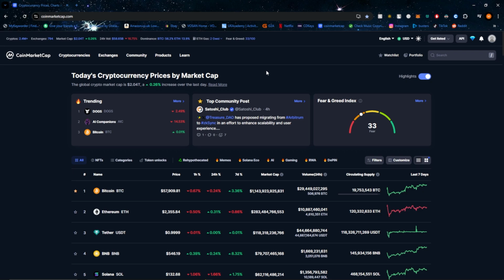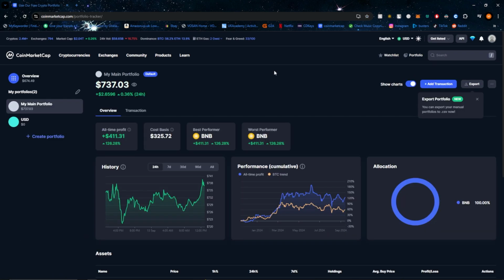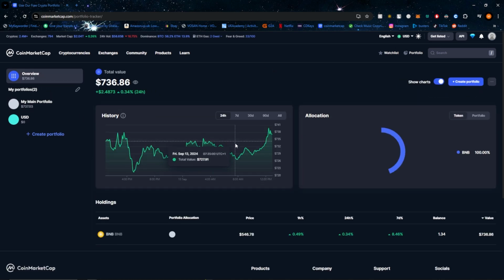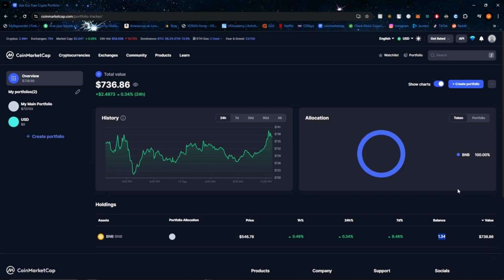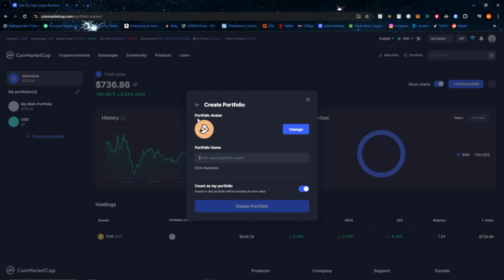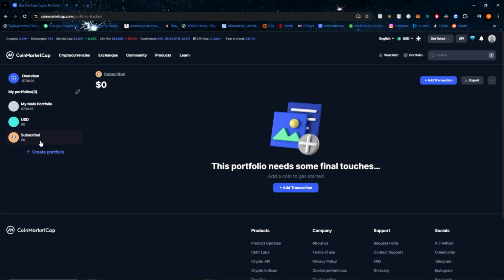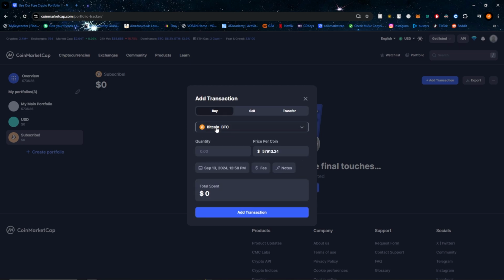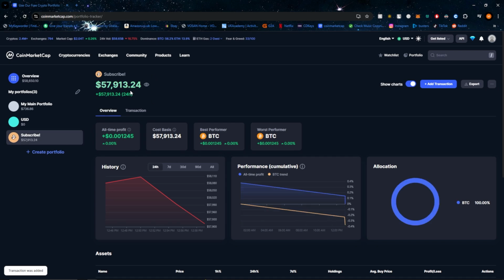How to Create a Coinmarketcap Portfolio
Curious about how to create a Coinmarketcap portfolio? Watch this video for step-by-step instructions on setting up your own crypto portfolio on Coinmarketcap. Start tracking your investments like a pro!